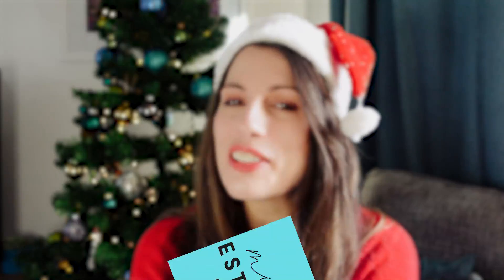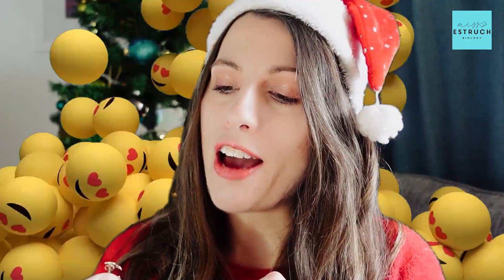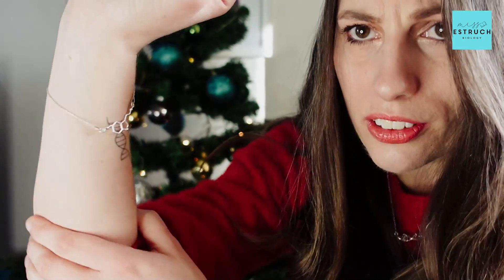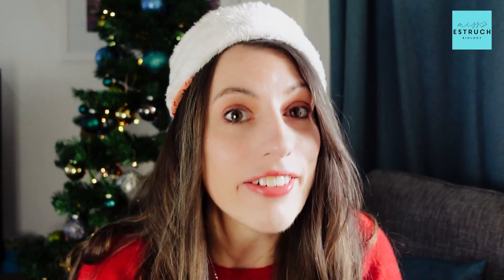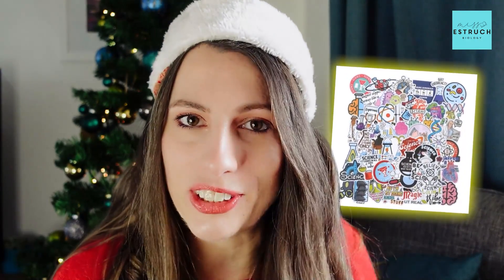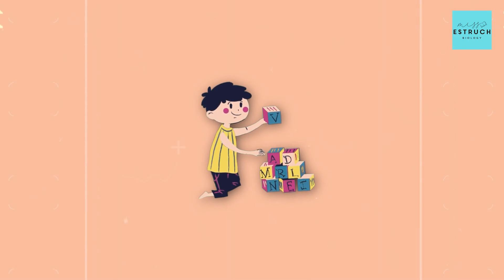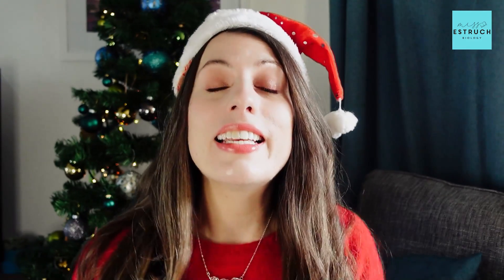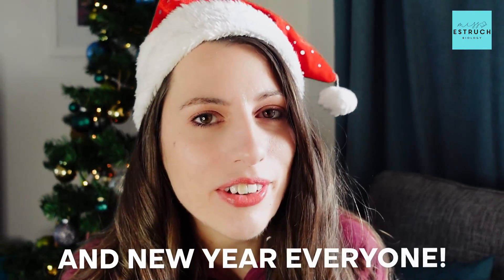Biology gift ideas 2023 | presents for biology students & teachers | science secret Santa!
Here are all the gifts I love and recommend for students, teachers and anyone who loves biology or stationery!

Giant microbes soft toys -
Heart link
DNA link
Brain link

Jewellery
-- DNA necklace

Clothing
- I LOVE LOVE LOVE this jumper.  I think I will be getting myself one very soon
- Now for my hardcore Bio fans looking for a secret Santa gift, then this is for you (click hands and edit magically me now in the hoody)

Study gear
Productivity planner
Science stickers
If you need coffee to keep you going while you revise, then this mug is it!
If you’re into your art or a future medic, you'll love this to decorate where you study and for motivation.

Fun activity gifts
Skeleton for future medics to learn more]
Human organs
DNA molymod
jigsaw heart jigsaw